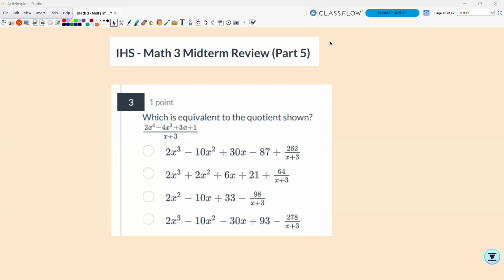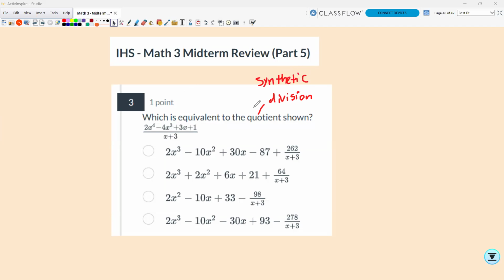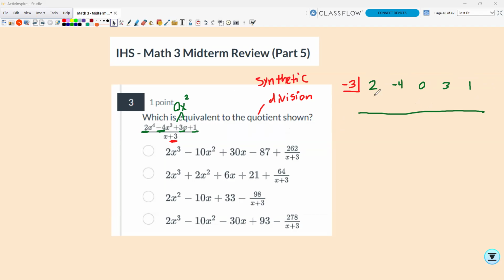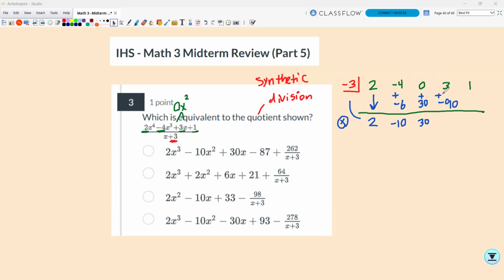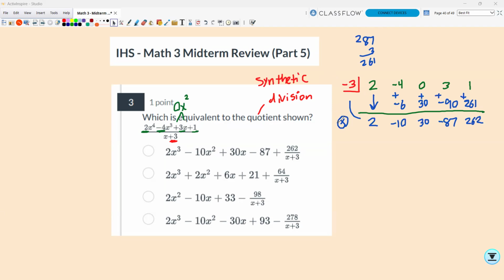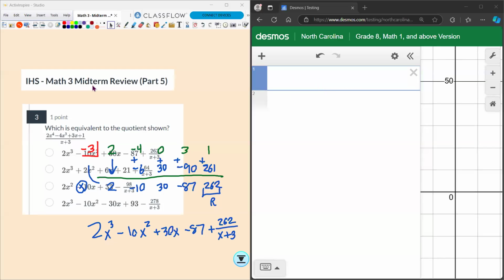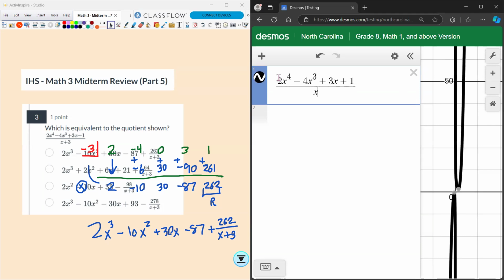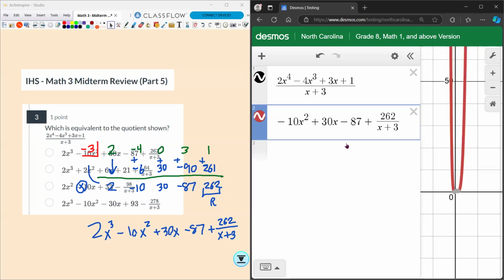Math 3 Midterm Review Part 5 Question 3